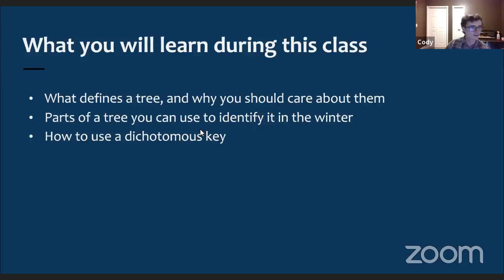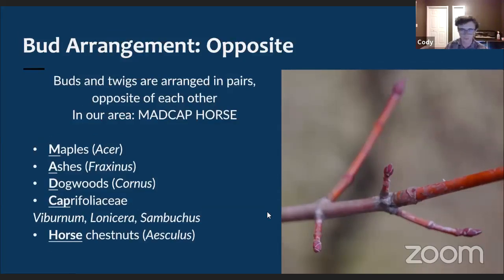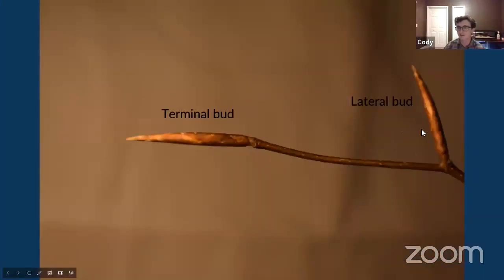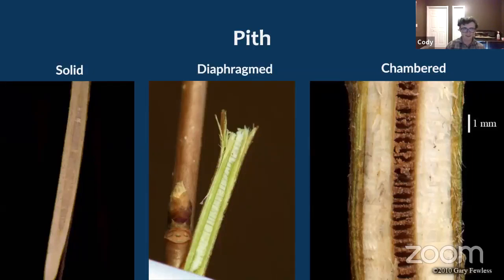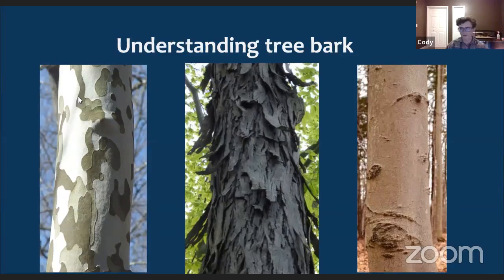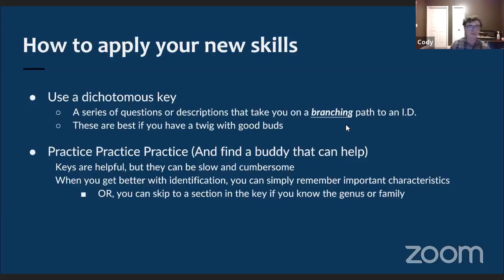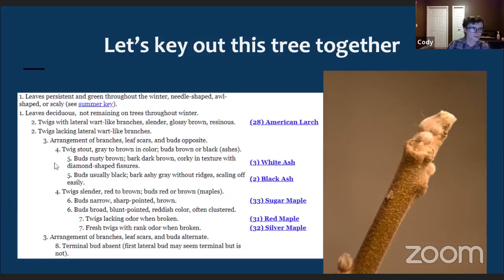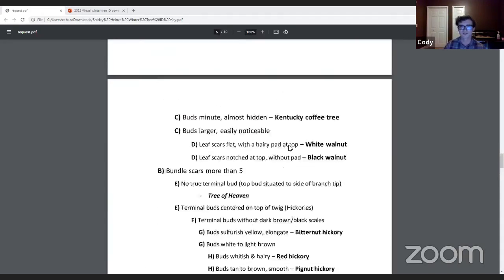Winter Tree ID Webinar - 2023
Led by Stewardship Assistant for Shirley Heinze Land Trust, Cody Banks, this webinar reviews the basics of how to identify trees without their leaves. Using branching and leaf patterns, leaf scars, habitat indicators, bark, and even smell, you can learn to identify trees during any time of year!

Download the PDF for an northwestern Indiana-specific Winter Tree ID Key, created by Staff Ecologist Doug Botka

Check out the Shirley Heinze website for all our upcoming webinars, hikes, and other programs!